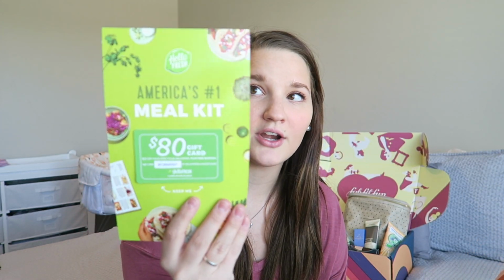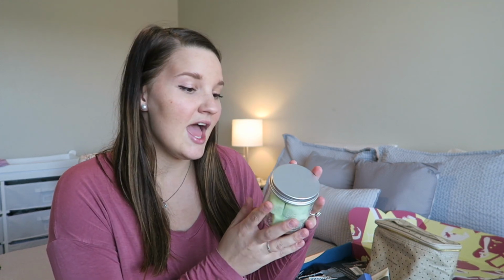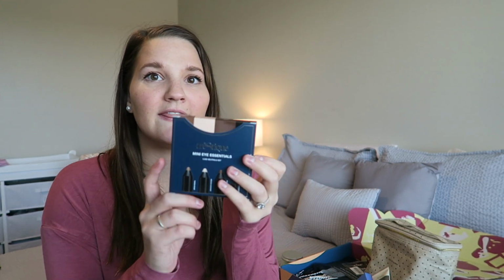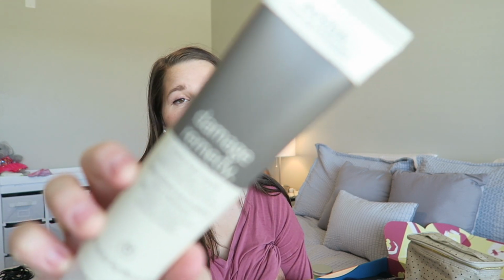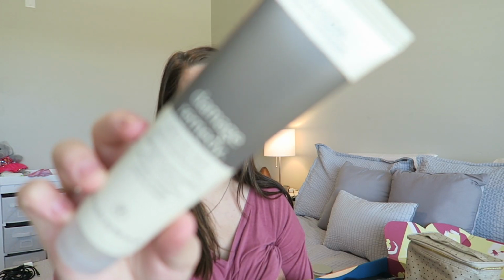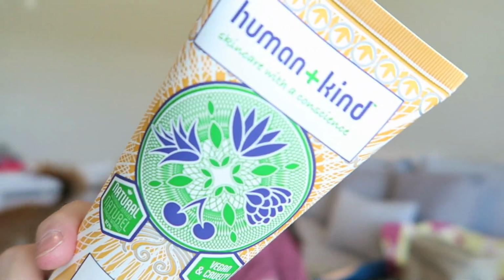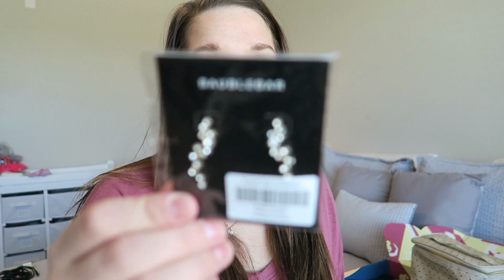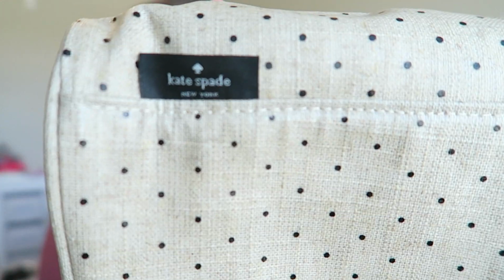FALL FABFITFUN UNBOXING! | New Mom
Hi loves! This is my impression of the FabFitFun box and all opinions are my own.

Follow them everywhere @fabfitfun

Jergens Self Tanner
Face Brush for Self Tan
Covergirl Smoothers BB cream in light to medium
Physicians Formula Butter Bronzer
NYX Tinted Brow Mascara in Brunette

Canon G7X
Apple MacBook Pro
iMovie Editing
PicMonkey